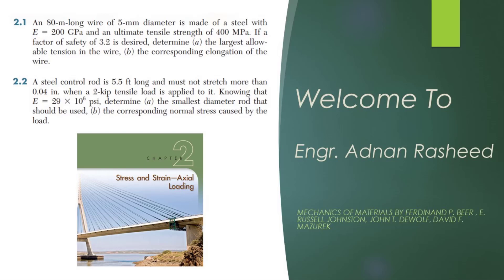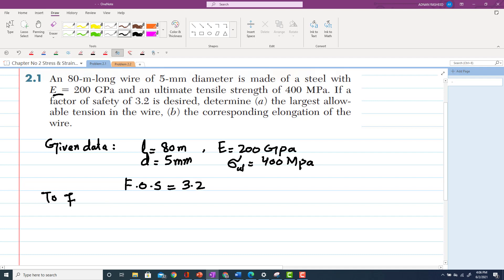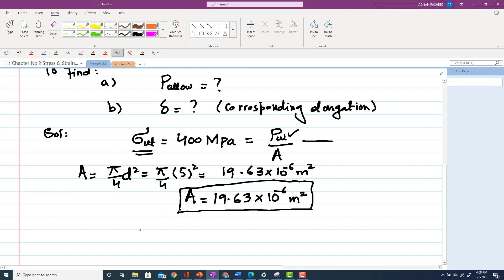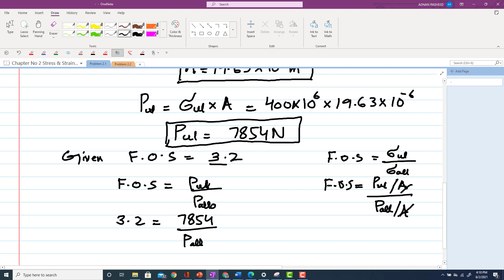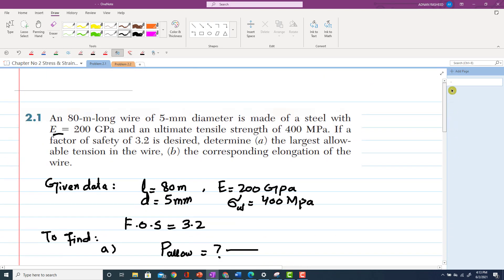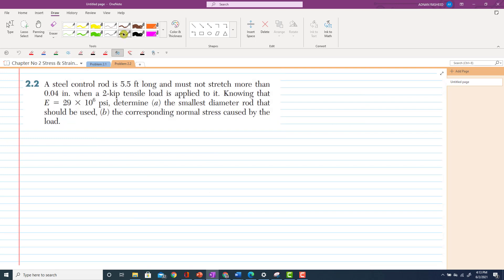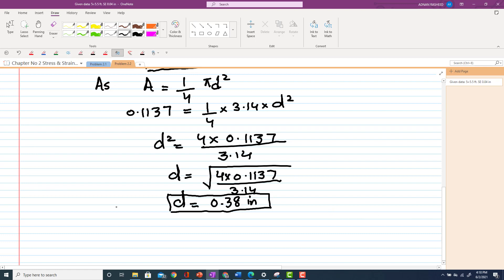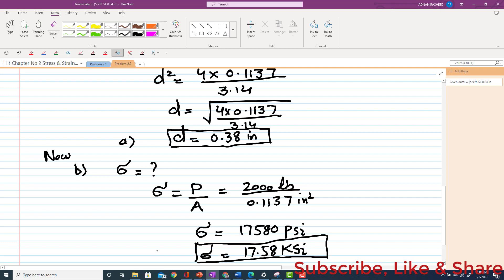2.1/2.22 Determine largest allowable tension, elongation of wire |Stress & Strain| Mech of materials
MOM | Chapter 2 | P 2.1 & P 2.2 Solution |Stress & Strains | Engr. Adnan Rasheed
Problems Solution
Problem 2.1 : An 80-m-long wire of 5-mm diameter is made of a steel with E = 200 GPa and an ultimate tensile strength of 400 MPa. If a factor of safety of 3.2 is desired, determine (
a) the largest allowable tension in the wire, (b) the corresponding elongation of the wire.
Problem 2.2: A steel control rod is 5.5 ft long and must not stretch more than
0.04 in. when a 2-kip tensile load is applied to it. Knowing that E = 29  X 106
 psi, determine (a) the smallest diameter rod that should be used, (b) the corresponding normal stress caused by the load.
260 Problem solutions of all chapter of  Mechanics of Materials by Beer & Jhonston